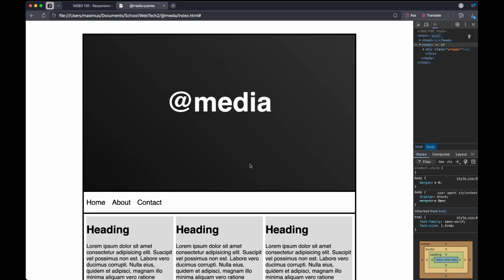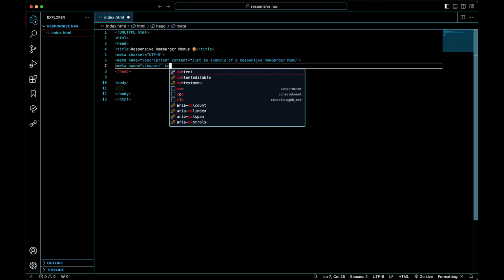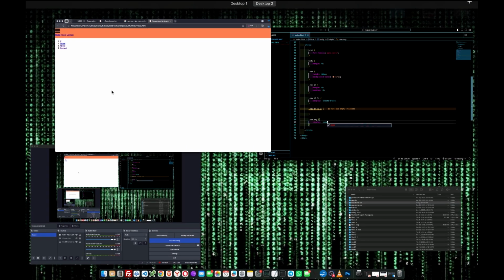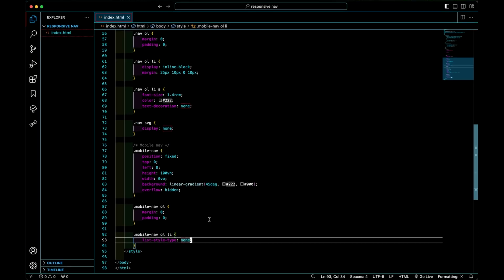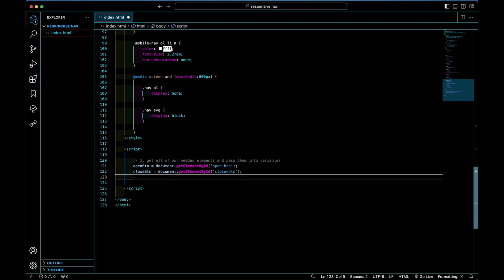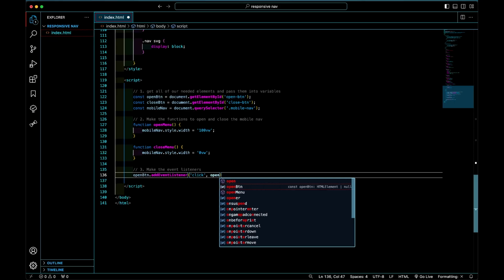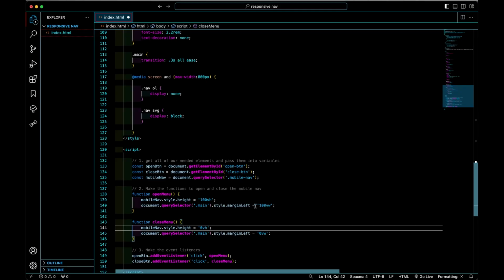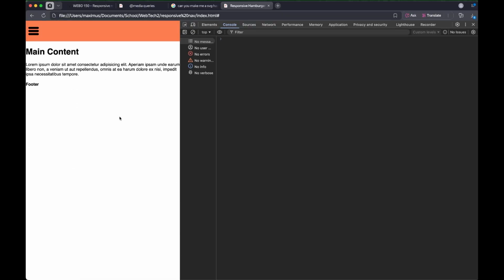Responsive mobile navigation / Hamburger Menu in HTML, CSS & JS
In this lecture we cover the process of planning and building a more advanced mobile navigation system that is responsive across desktop to mobile devices.